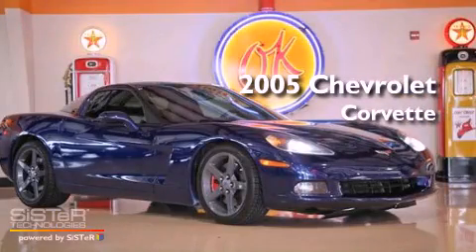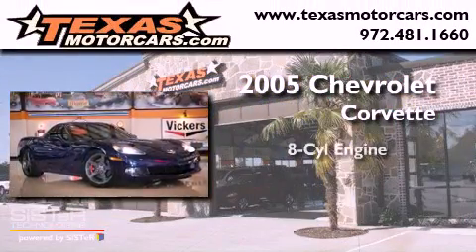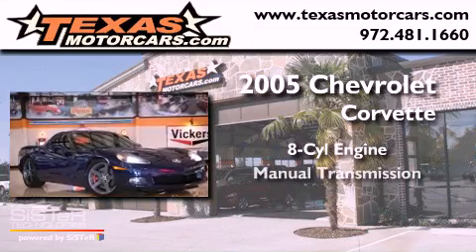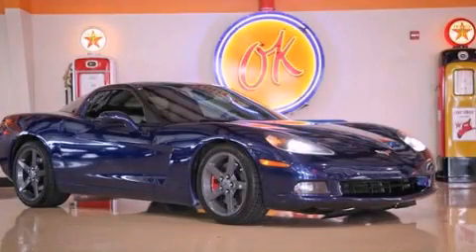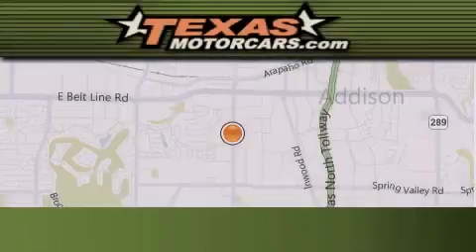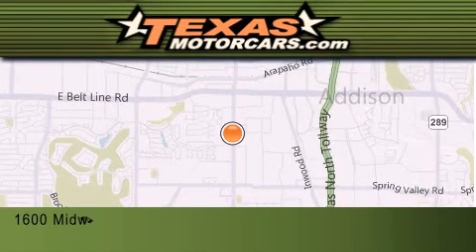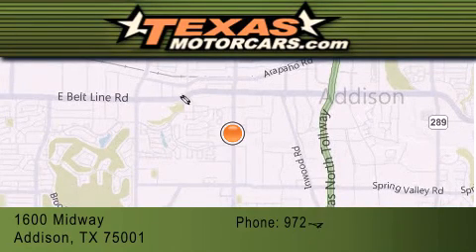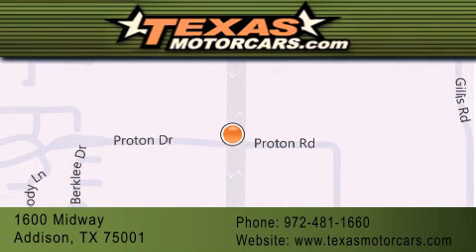Pre-Owned 2005 Chevrolet Corvette Plano TX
Year : 2005
 Make : Chevrolet
 Model : Corvette

 Trans . : Manual
 Exterior : Blue
 Miles : 104,231
 Interior : Black
 Stock : 132227

 2005 Chevrolet Corvette Addison TX